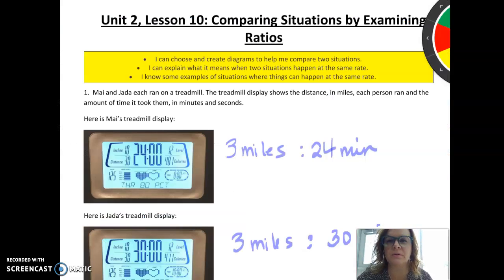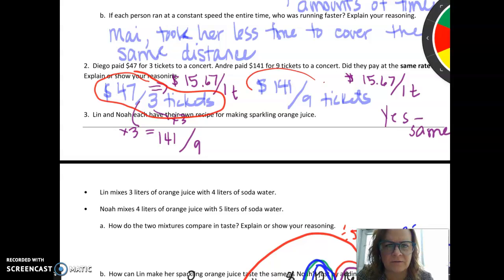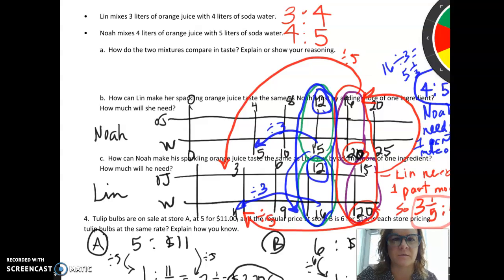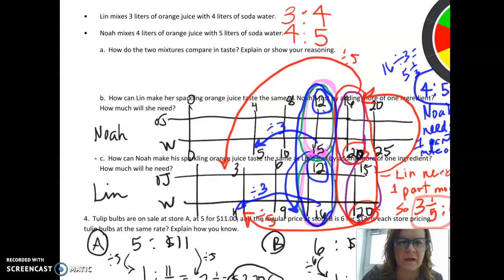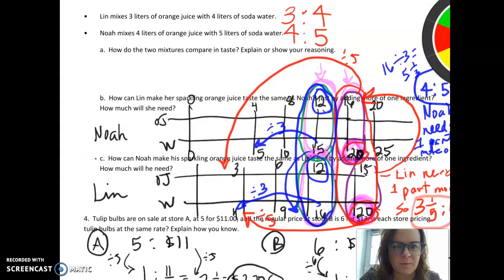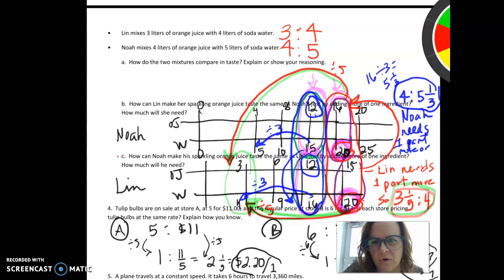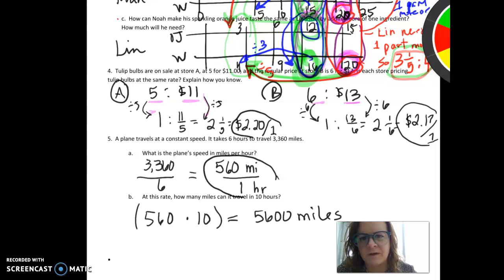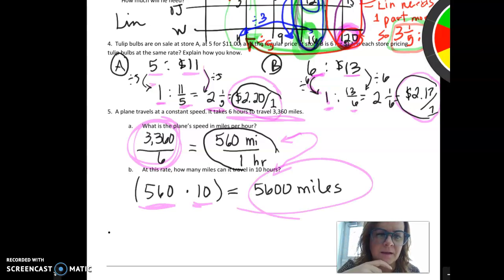Unit 2, Lesson 10 Correction Video